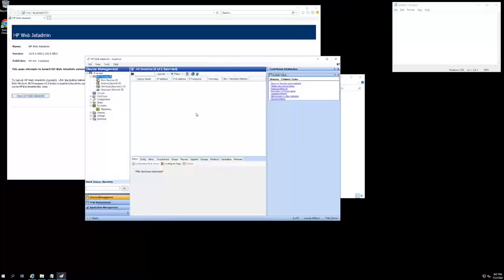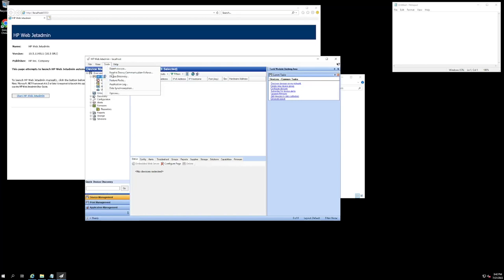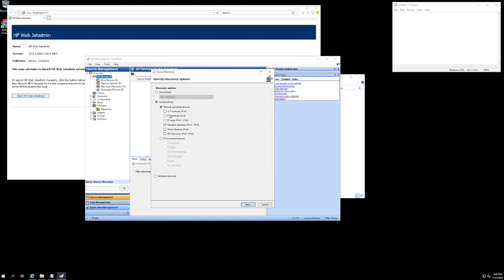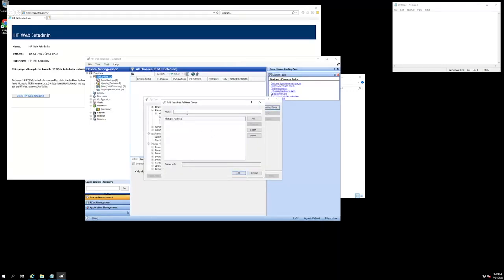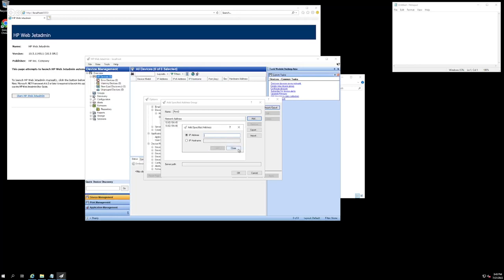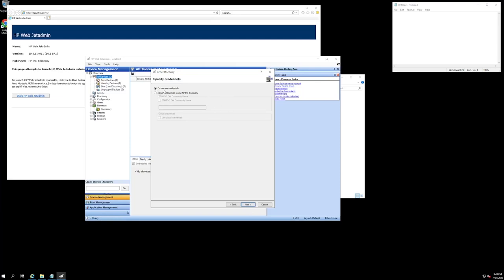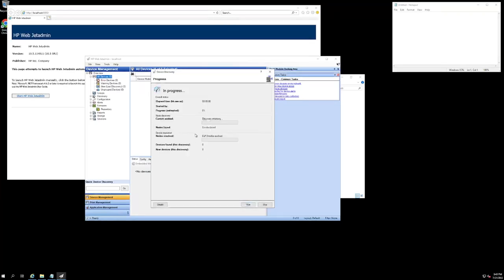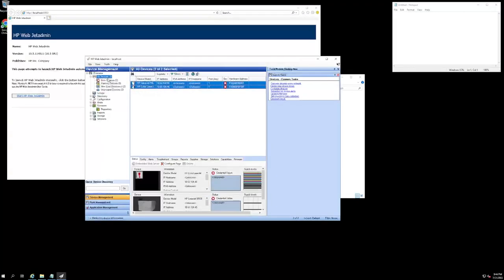Discovering Devices Using HP Web Jetadmin (2 of 4)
📋 Ready to unlock the full potential of your printer fleet? In this second installment of our HP Web Jetadmin series, Marco's Security Consultant Jared Thienes reveals the steps for discovering and connecting all your print devices across your network.

 🔍What You'll Learn (Video 2 of 4):
• How to run network discovery scans
• Best practices for device detection
• Adding found devices

Missed Part 1? Check out our installation guide in the previous video.